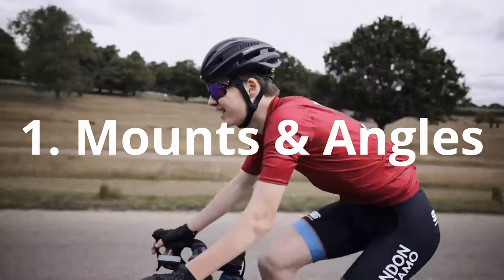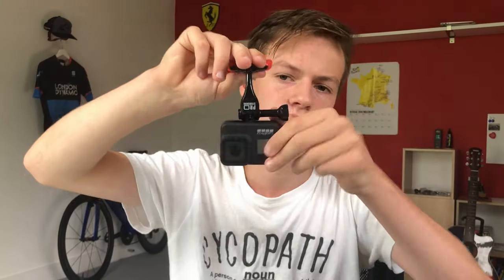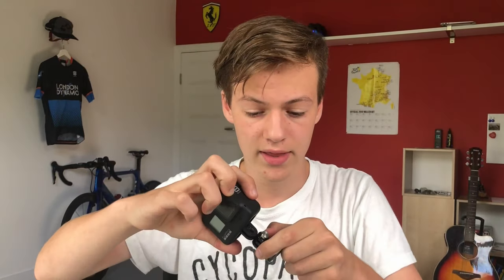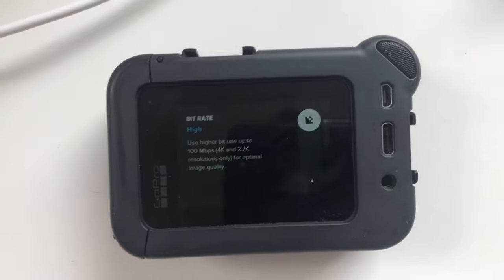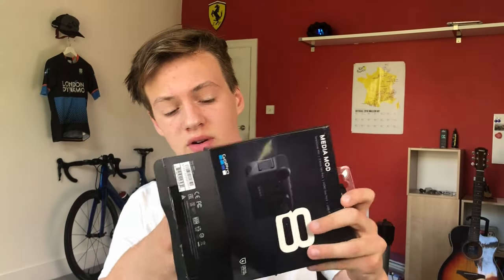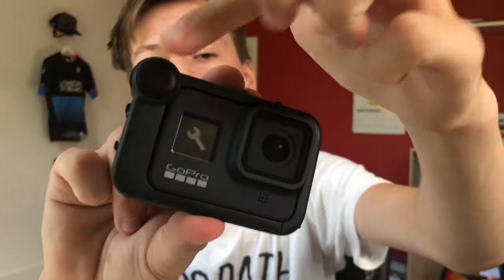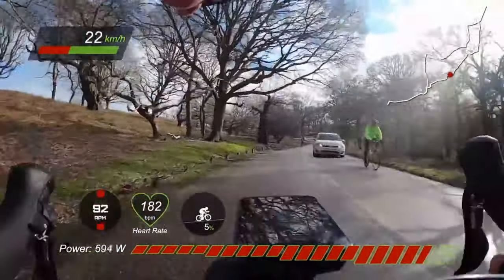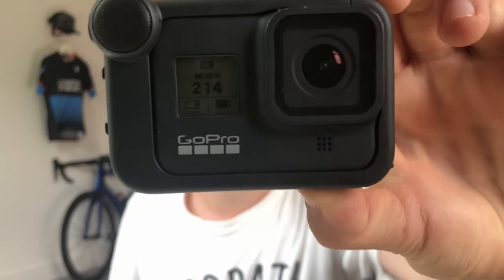How to make THE BEST GoPro Cycling Videos (EASY)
Here are my top 5 ways to make the best GoPro road cycling videos (or any other action camera). GoPros are a great way to capture road cycling rides and if you just want some cool footage or you're making a YouTube video - I hope these guidelines help you. I've found there aren't many GoPro road cycling videos so here is what I think.

GoPro cycling videos
cycling videos
gopro cycling
gopro videos
gopro cycling tips